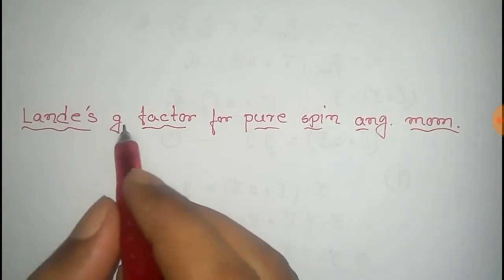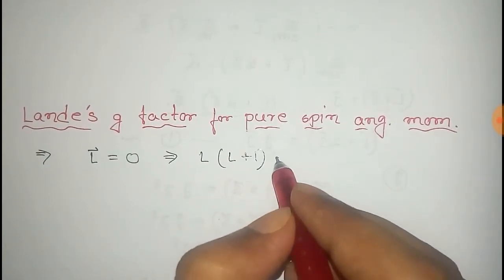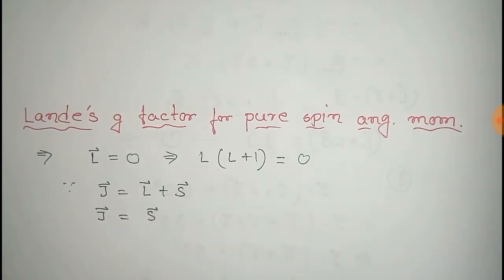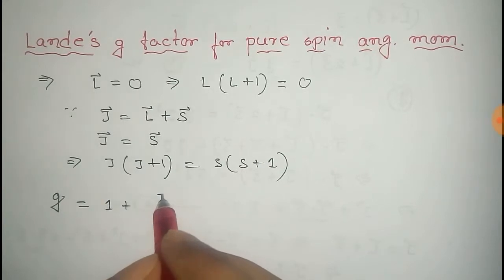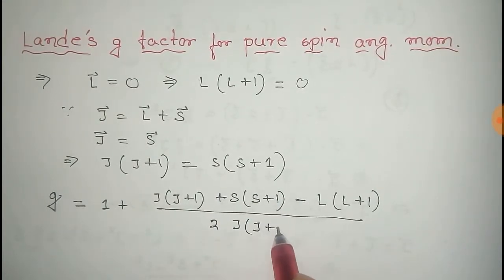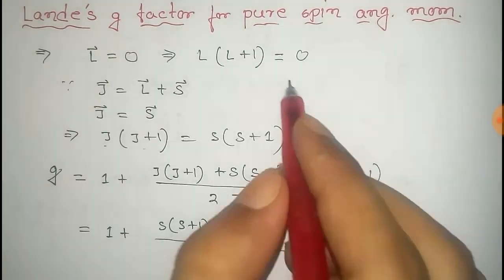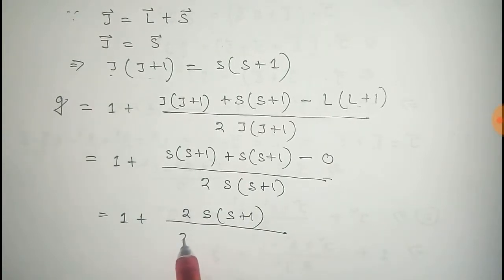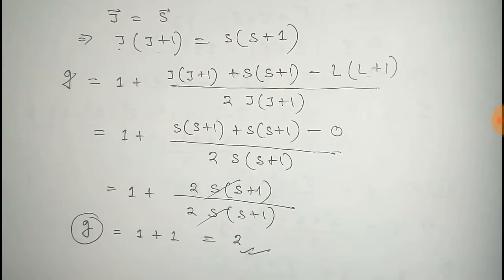Lande's g factor for pure spin angular momentum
In this video we will find the Lande's factor for pure spin angular momentum.